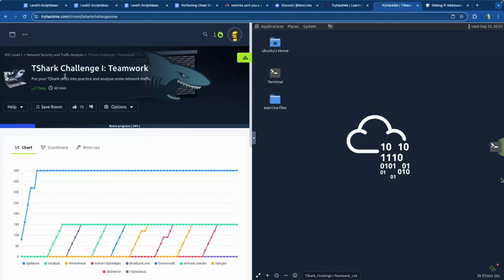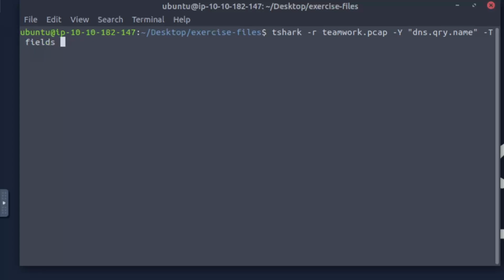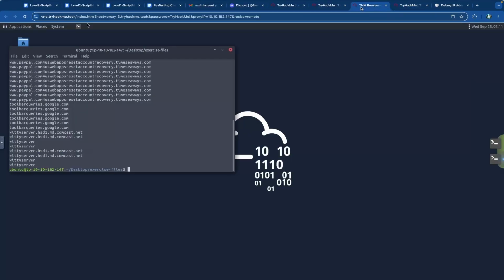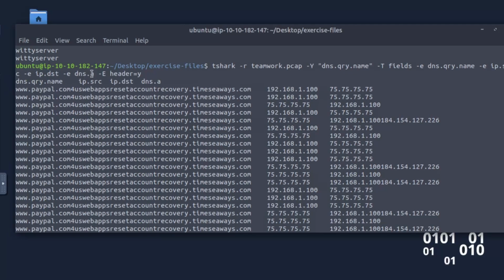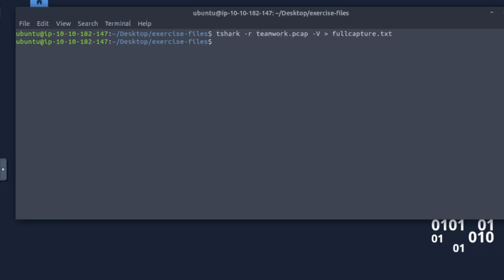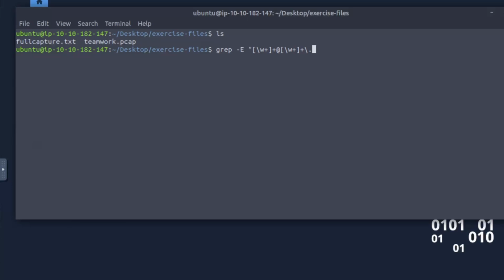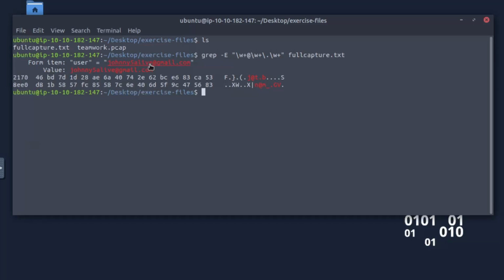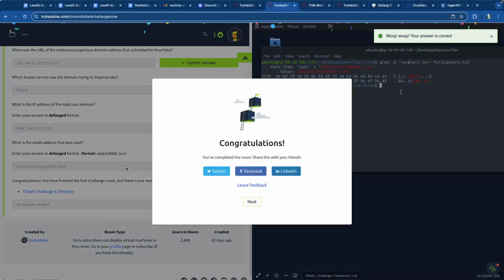TShark Case Study - TShark Tuturial - TryHackMe TShark Challenge I: Teamwork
This video presents you with a challenge to investigate some traffic data as a part of the SOC team. Start working with TShark to analyse the captured traffic. Time stamps below.

Hackaholics Anonymous
- Bug Bounties
- Python Automations for CySec, PenTesting, SysAdmin
- Exclusive Content

TShark Challenge I: Teamwork Time Stamps
00:00 Intro
01:50 Question 1
06:20 Question 2
06:29 Question 3
09:58 Question 4
17:21 Review